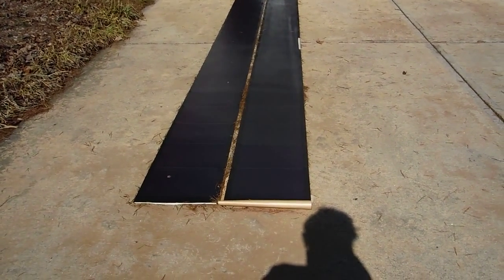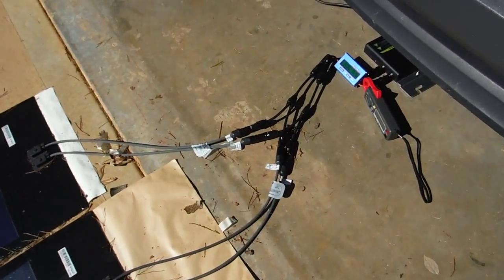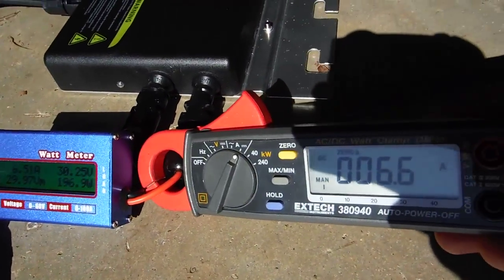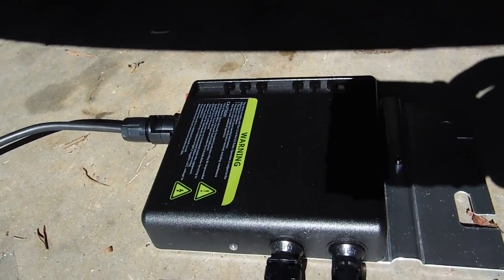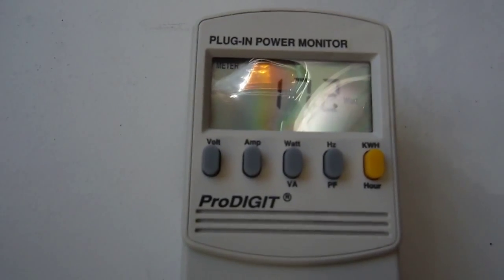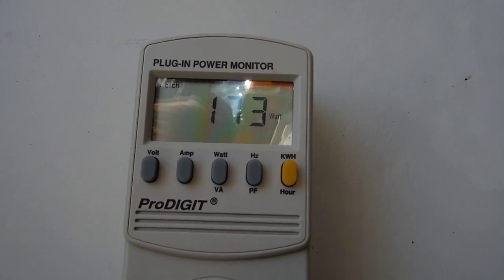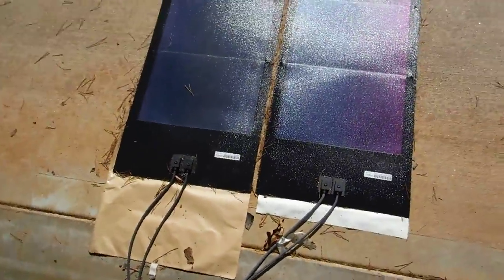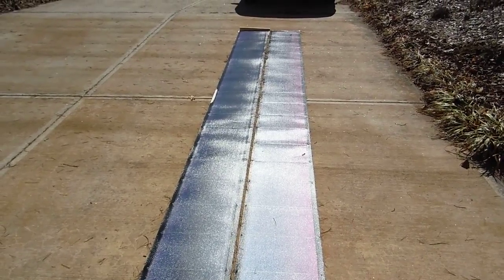PVL136 grid tie setup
Testing with Unisolar PVL136 panels and Kaideng WV230 grid tie inverter.